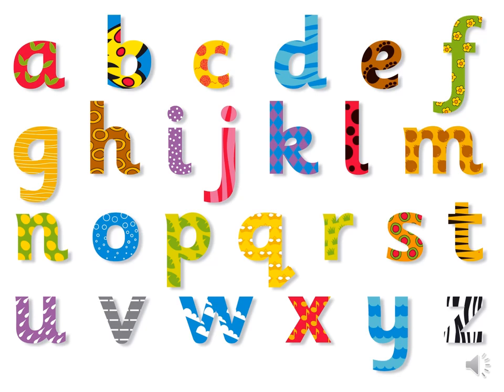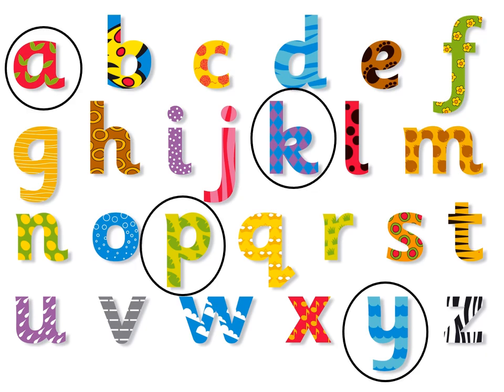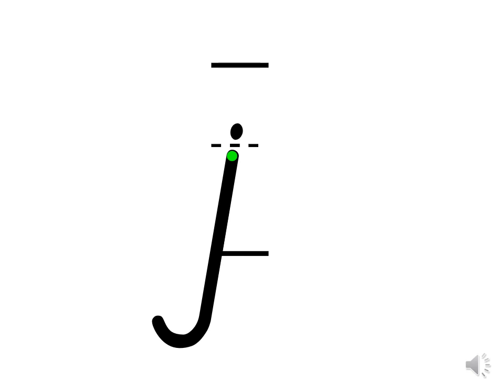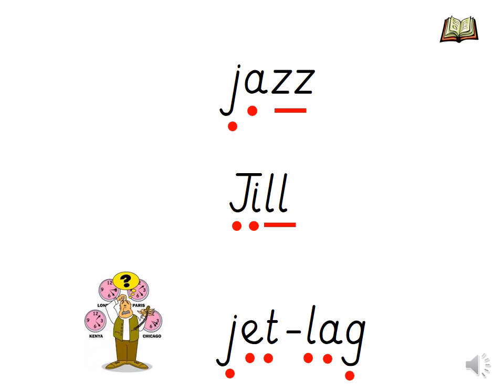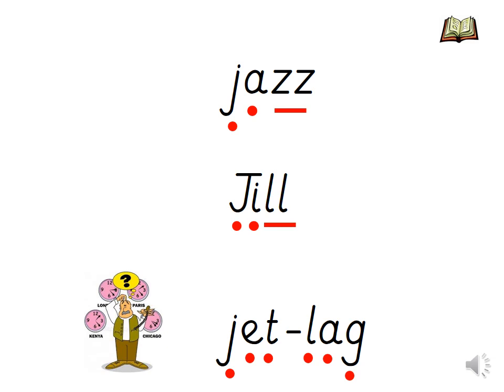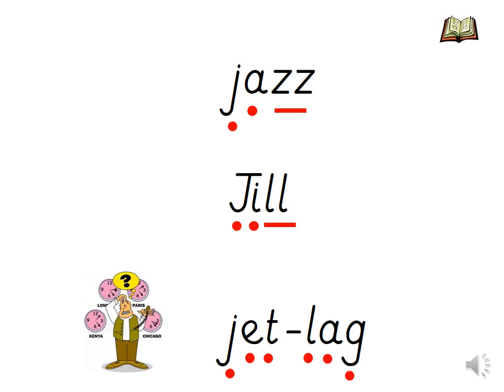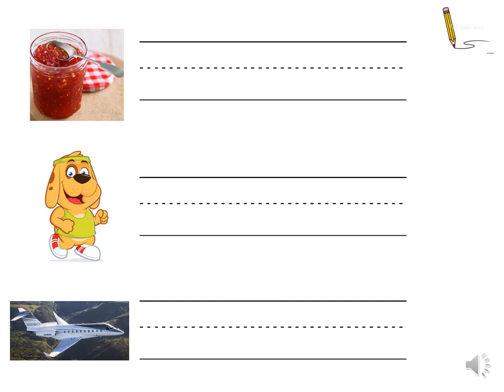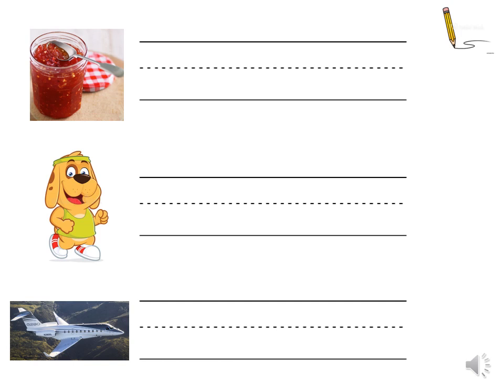Phase 3 Mastery L1 j